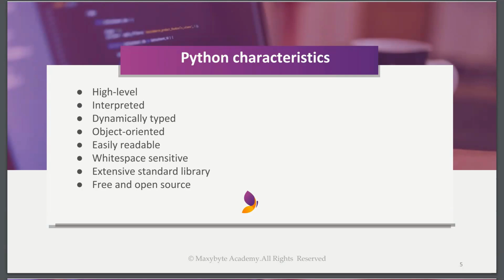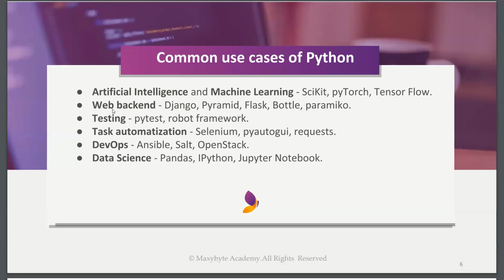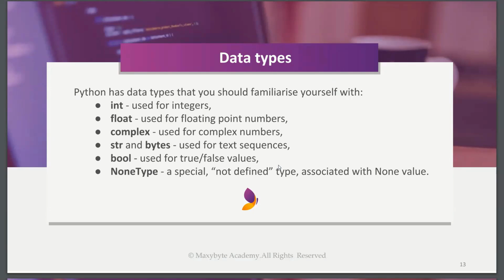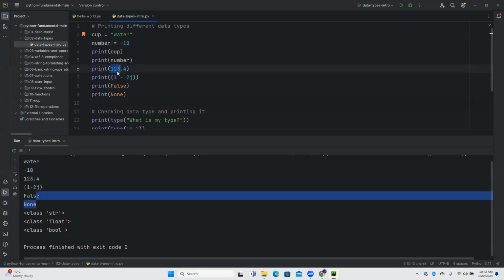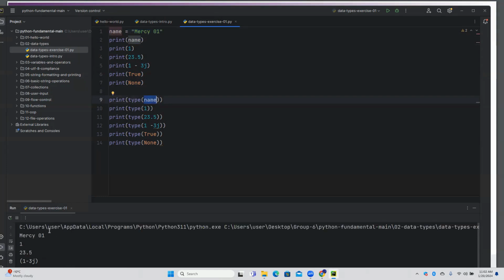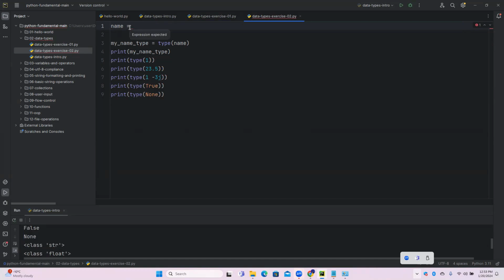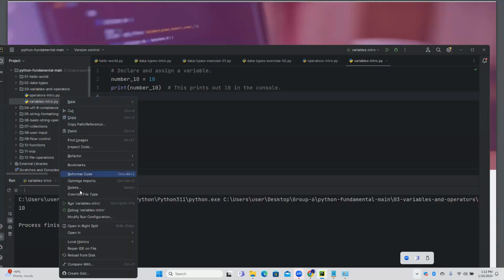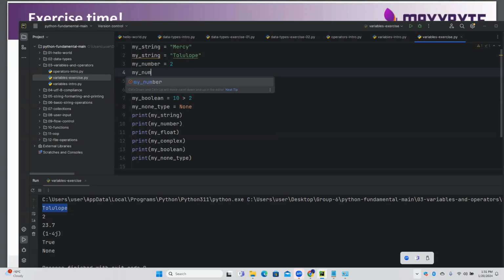Day 1 Python Fundamentals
Covers print function, type() funtion, variables and operators